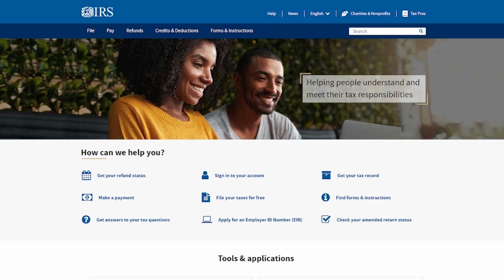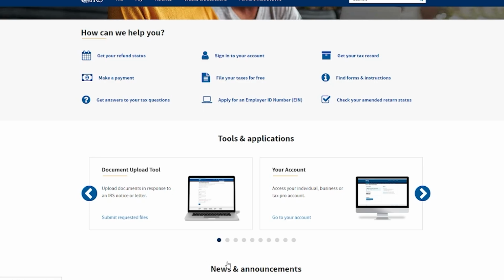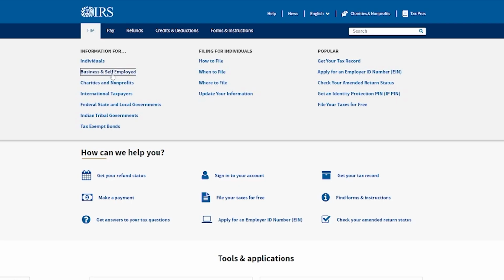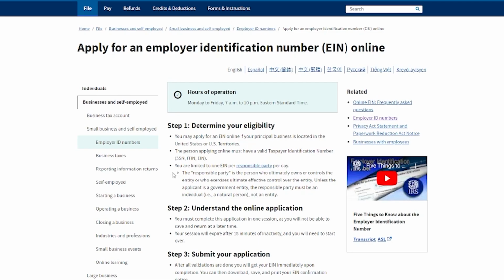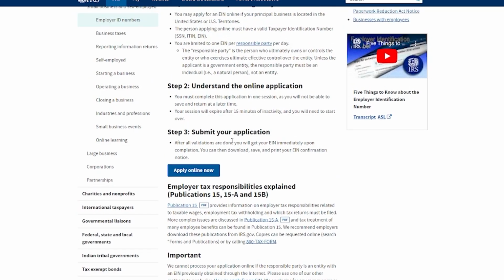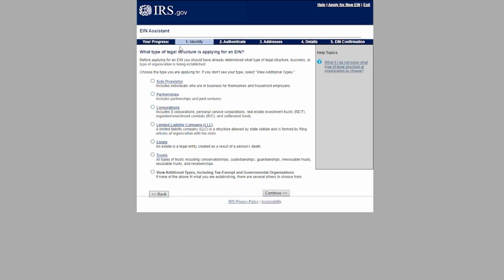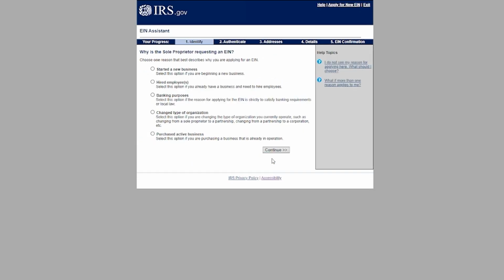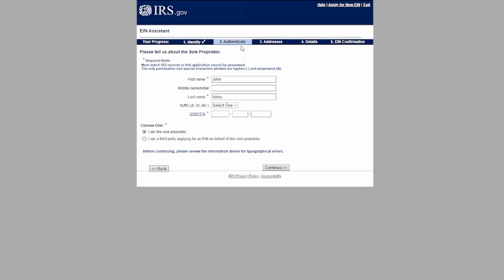How to Get Your EIN (Employer Identification Number) for FREE | Easy Tutorial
Learn how to get your EIN (Employer Identification Number) for free with this easy tutorial. I'll guide you step by step through the process of applying online through the IRS website, helping you obtain your EIN quickly and without any cost. Perfect for new business owners needing an EIN for tax purposes and official business activities!